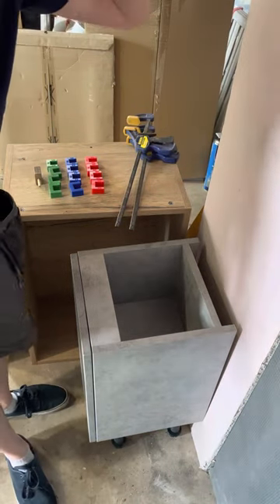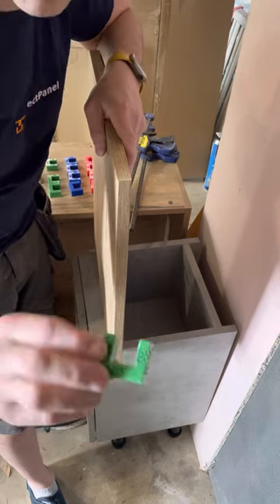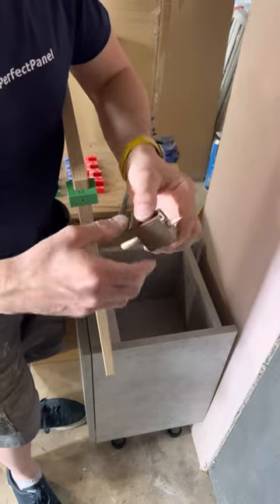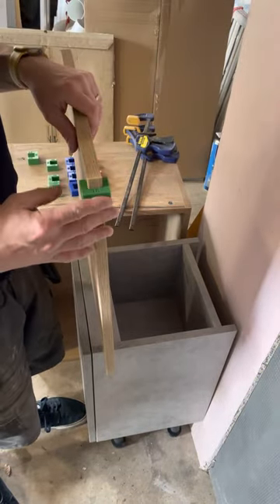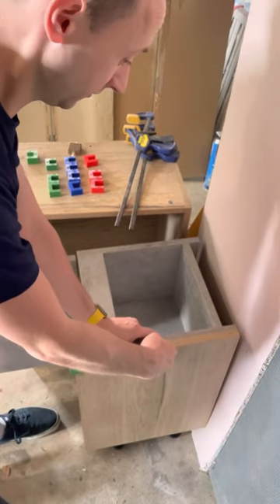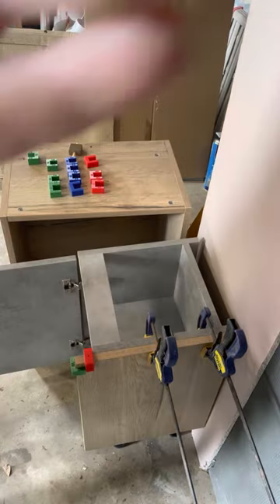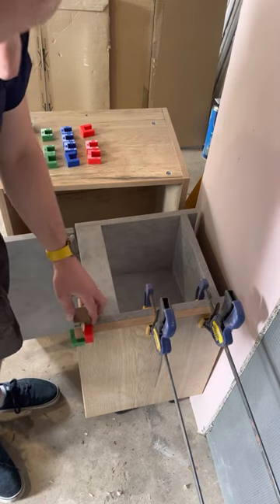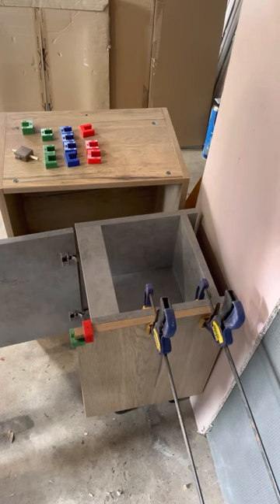PerfectPanel Mk 2 Snug Fit Scribing Jig Bundle Part 1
An explanation of our new scribing jig set, what is included, and how it works.